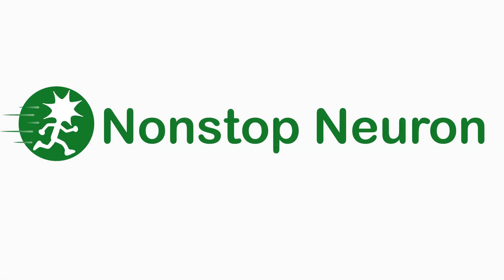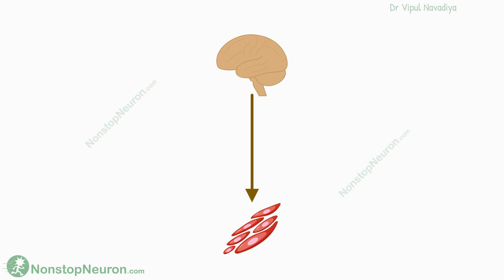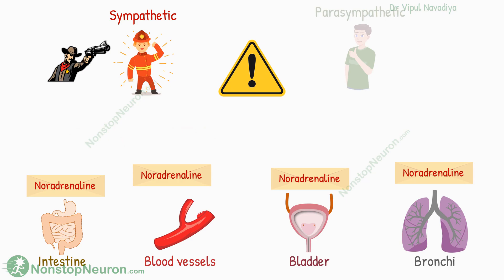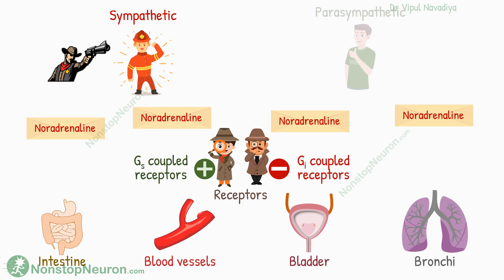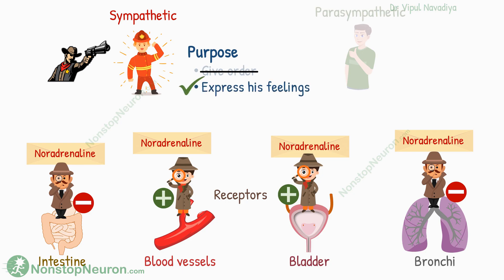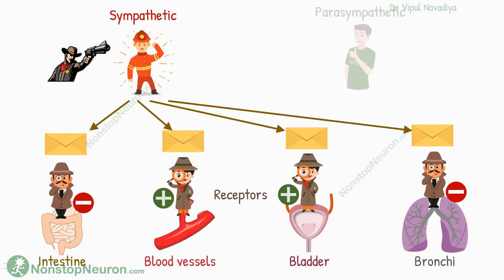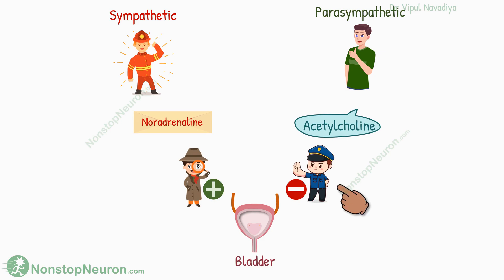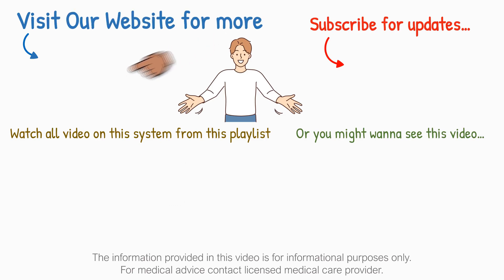Cracking the Codes of Receptor Distribution: ANS and Endocrine Made 1000% More Interesting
Cracking the Codes of Receptor Distribution: ANS and Endorcrine Becomes Whole lot More Interesteting:
The purpose of sending a message is not to give order to the target cell.
It's to 'express the feelings' of the sender.
At this point, the job of the sender is done.
Further clarity regarding what should be done, is added by receptors.

Chapters:
00:00 Intro
00:46 Basic Way of Communication
01:32 Sympathetic Control of Smooth Muscles
05:30 The UNTOLD Secret
06:50 Parasympathetic Control of Smooth Muscles
08:09 From Perspective of Receiver
09:11 Insulin
09:49 Summary

Nonstop Neuron
Medical Animation
Medical Animation Videos
Physiology